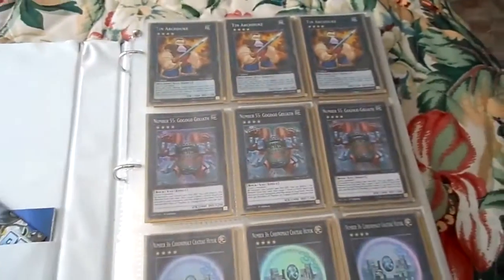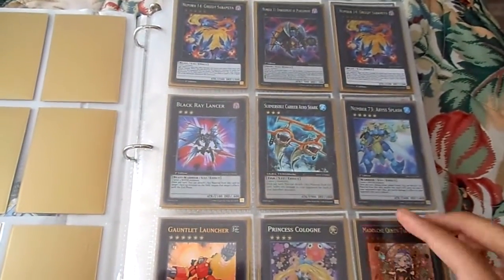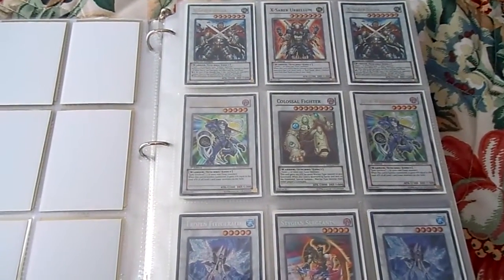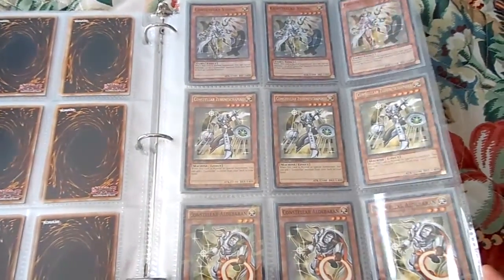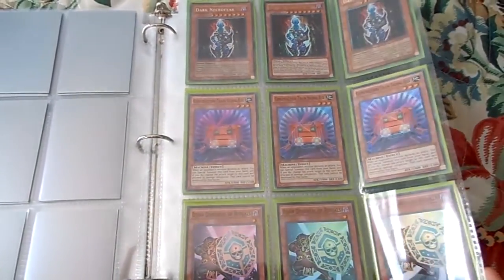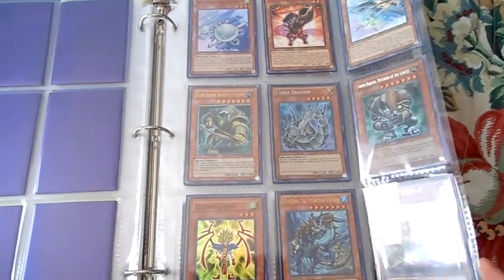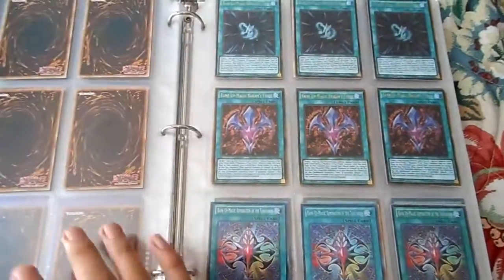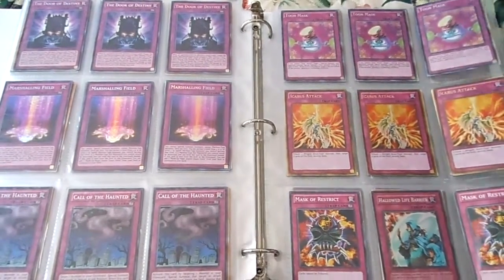Updated Yugioh $1 Binder September 2015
For every $2 you spend, you may choose one card from the binder for free.

 and so forth...

Let me know what you want, thanks.